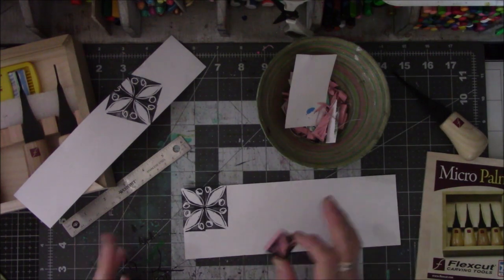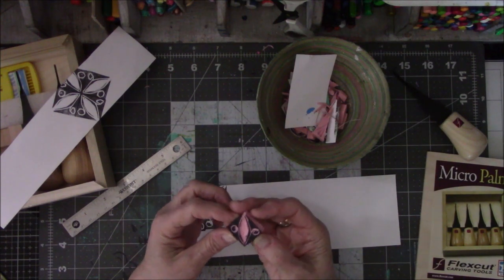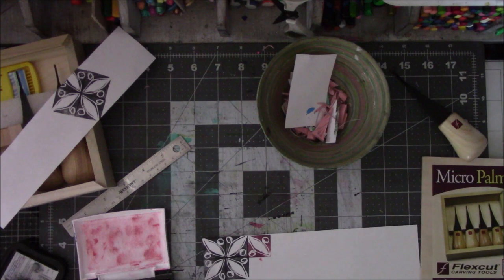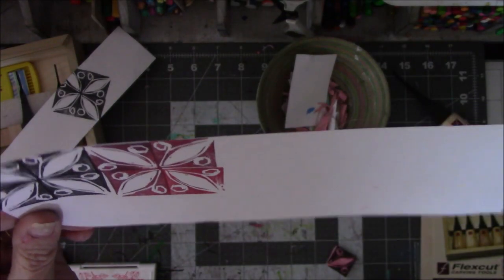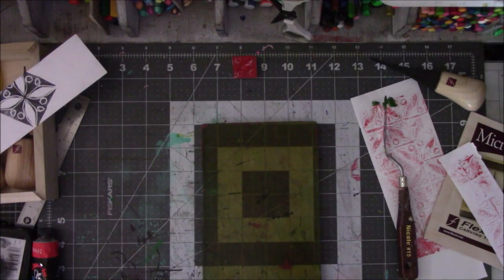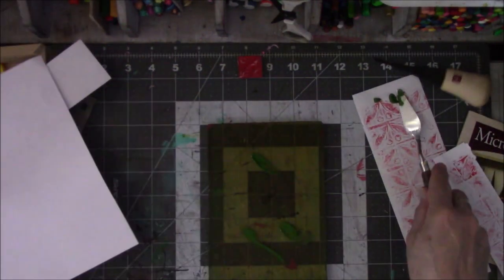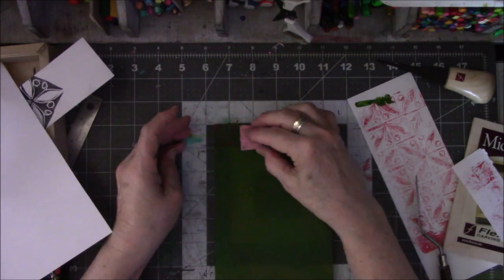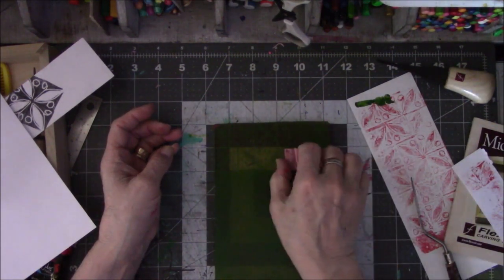carvedecember 2022 Day 21